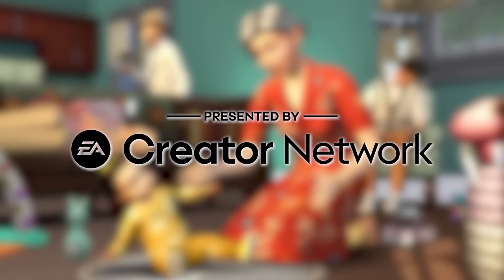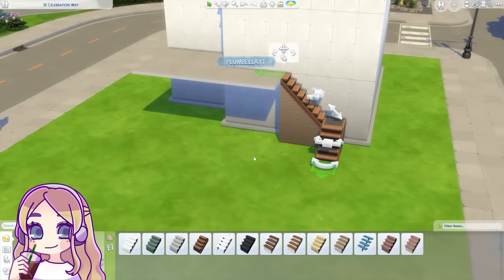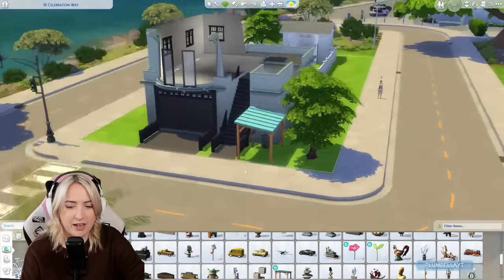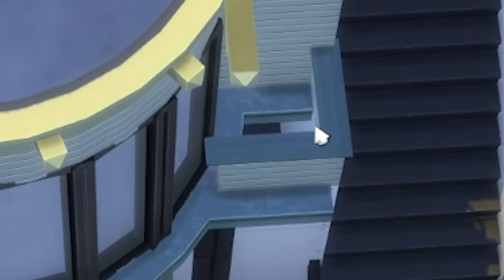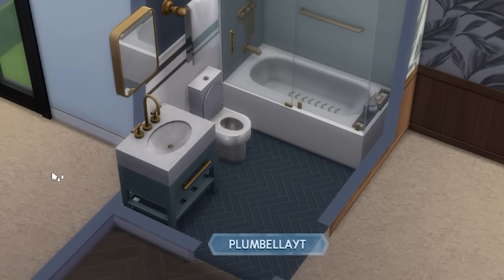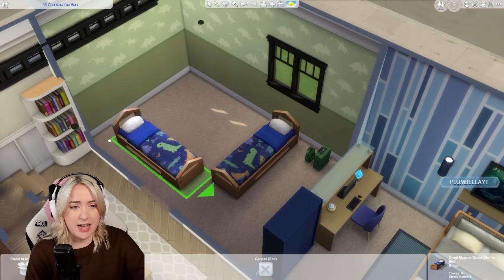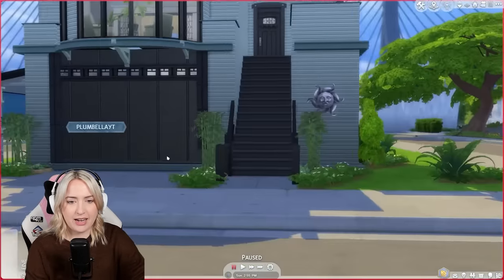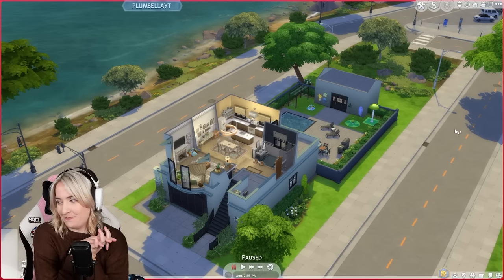Building A Multi-Generation House in The Sims 4: Growing Together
Gallery ID: plumbellayt

translations:
hen = hun
Plumbella
Middlesbrough
TS8 8DU